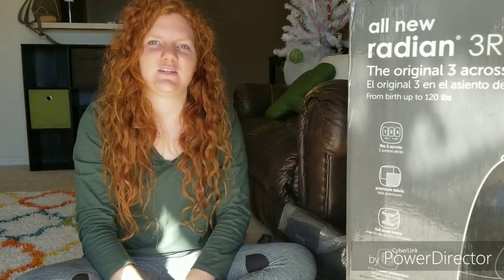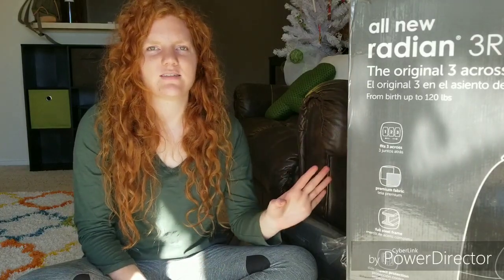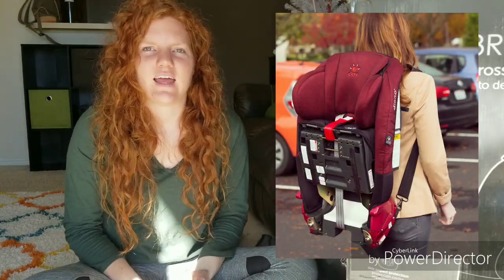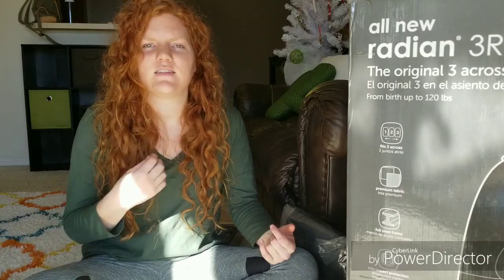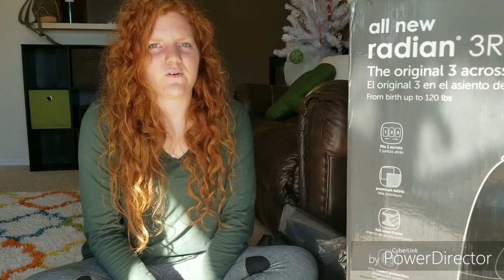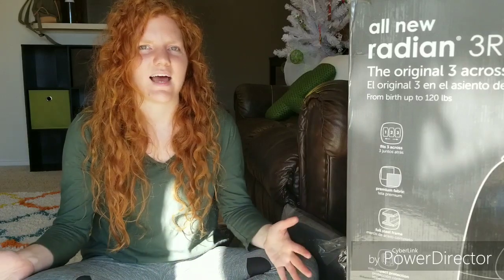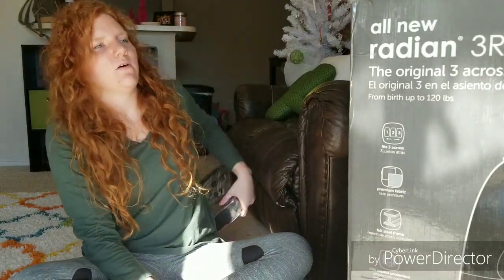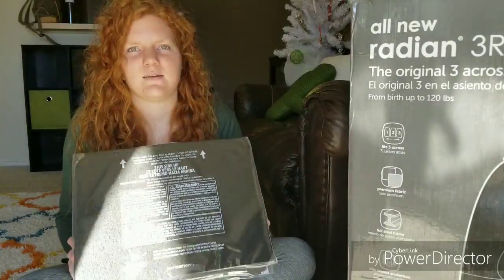Review of the Diono Radian 3RX Car Seat + Fitting 3 Across in a Small Car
My honest review of the Diono Radian 3RX Car Seat and how I was able to fit three across in my small Chevy Cobalt (Pictures included)

Autumn Rene'